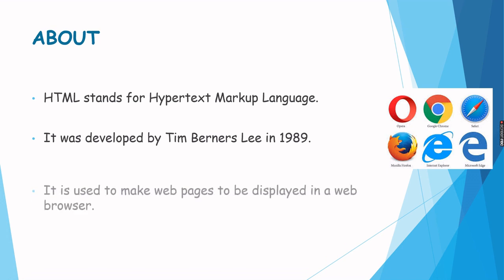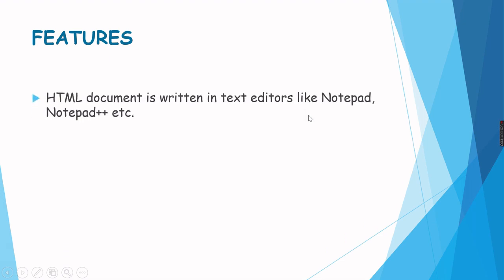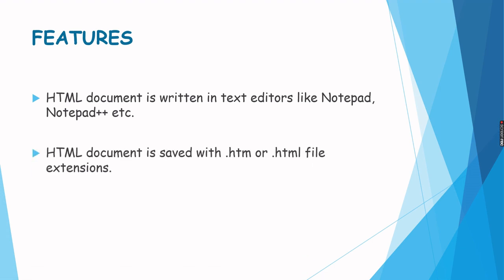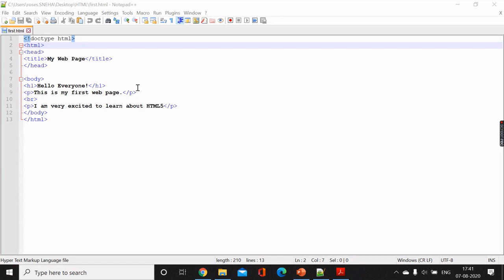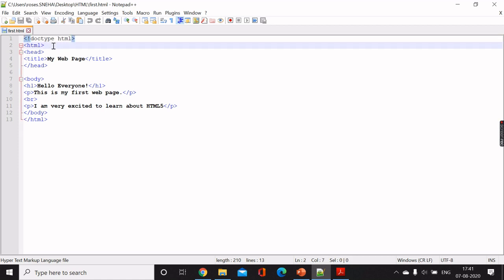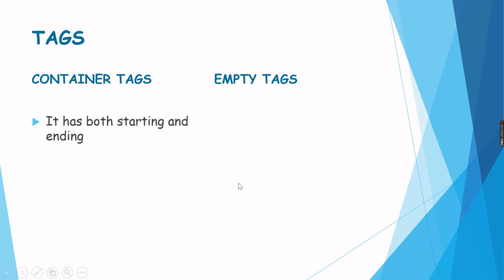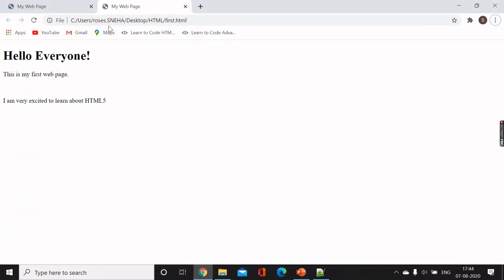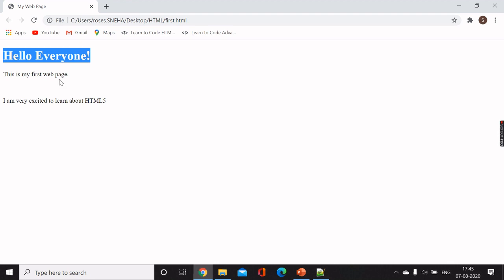HTML5 for Beginners (Part-1) | Introduction to HTML5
This video is the Part-1 of the series on "HTML5 for Beginners". This series will be beneficial to school students and beginners who wish to create web pages. Do give me your valuable suggestions and feedbacks in the comment section.
Thanks
Regards
Praudyogikee